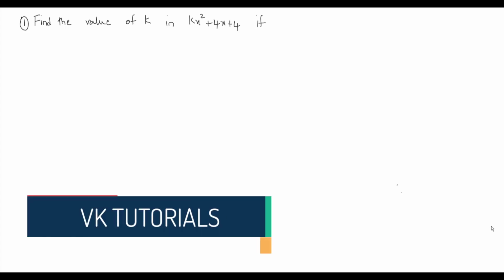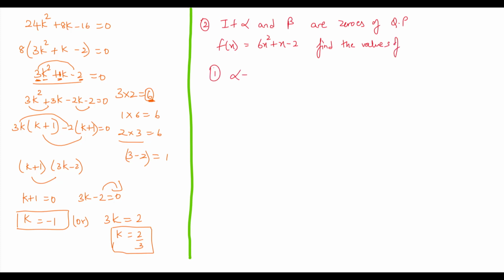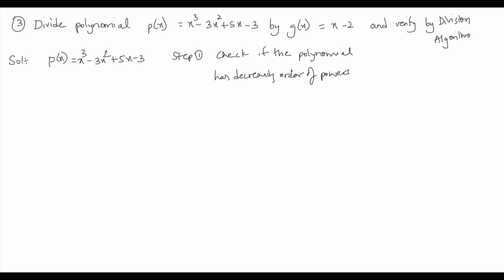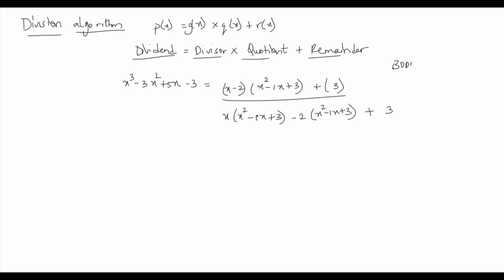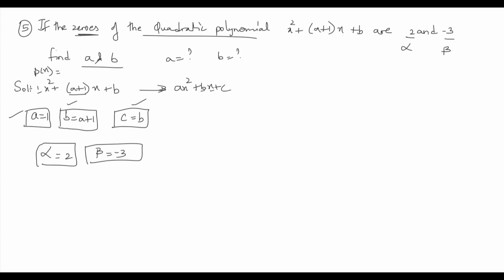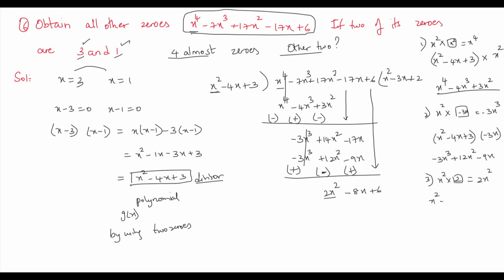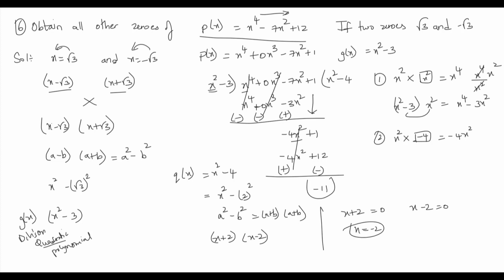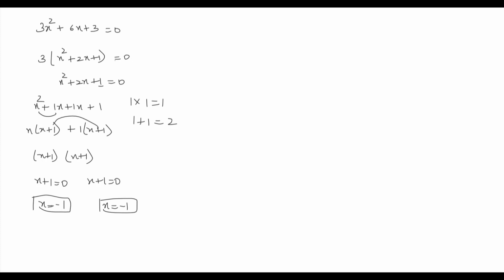POLYNOMIALS| CLASS 10 | THE MOST IMPORTANT QUESTIONS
This Video is a part of a series of POLYNOMIALS CHAPTER CLASS 10. It is about most important questions to practice.